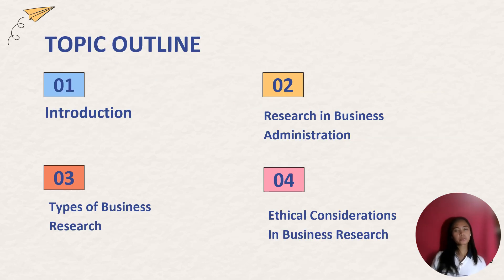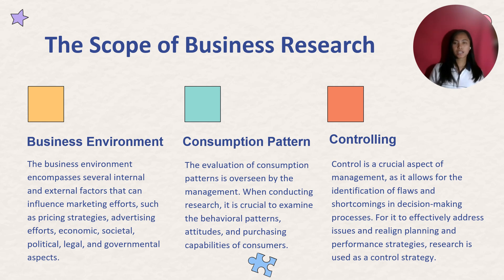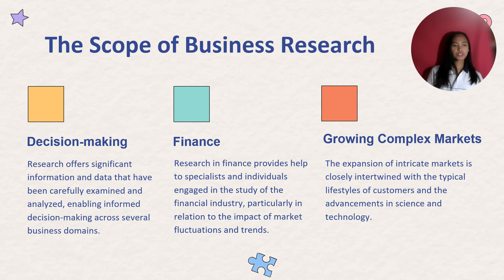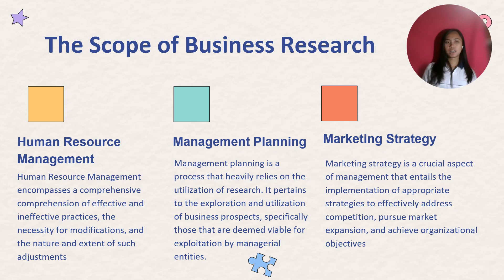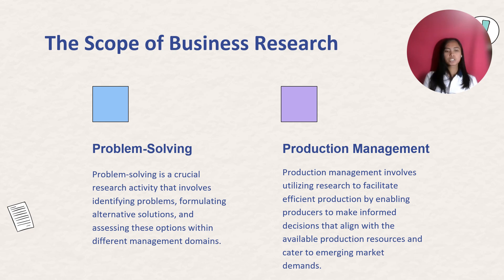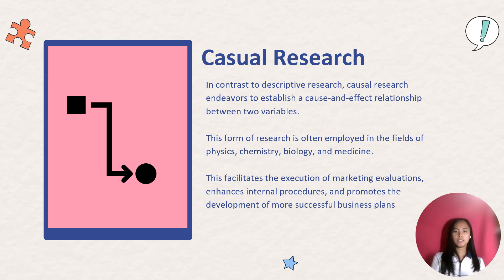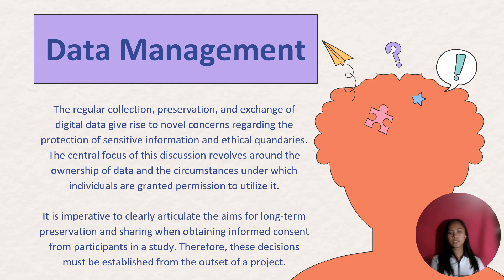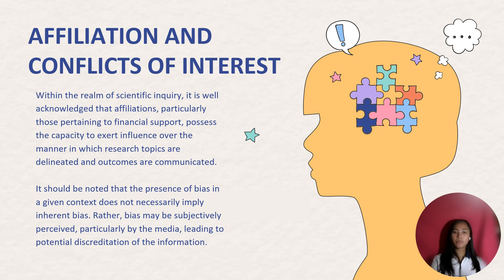CHAPTER 1 INTRO TO ADVANCE BUSINESS RESEARCH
Research and Statistics Courses
credit to the researcher and presenter